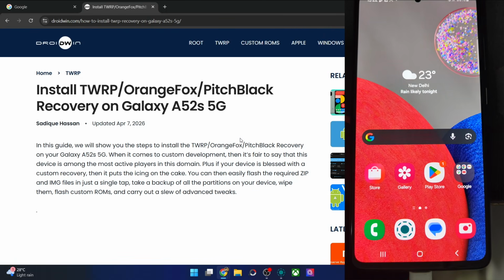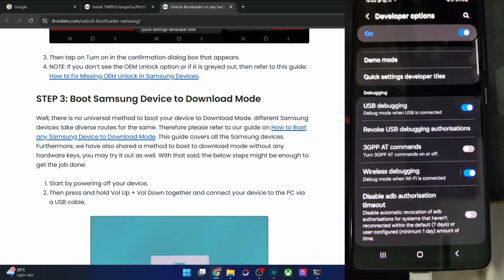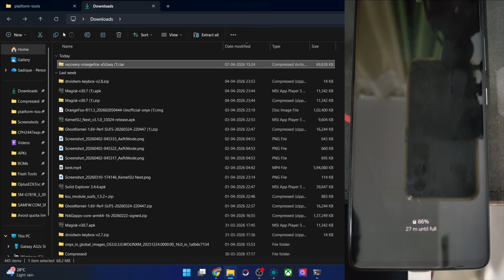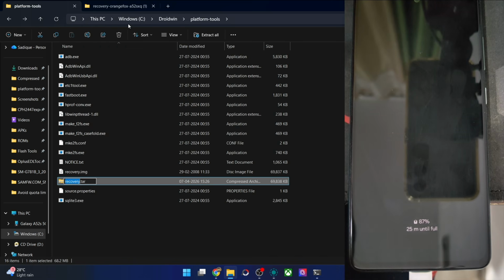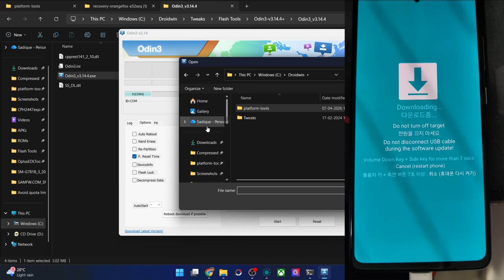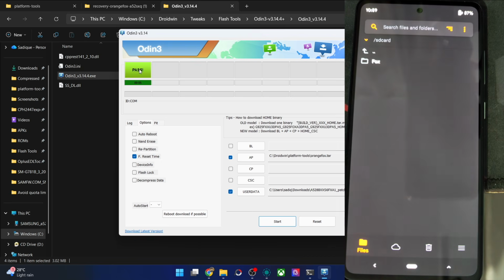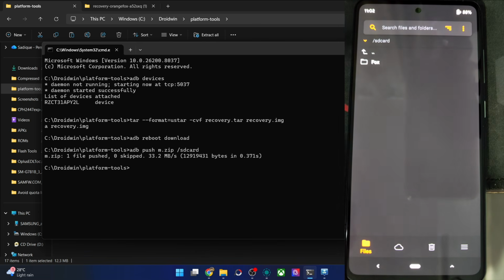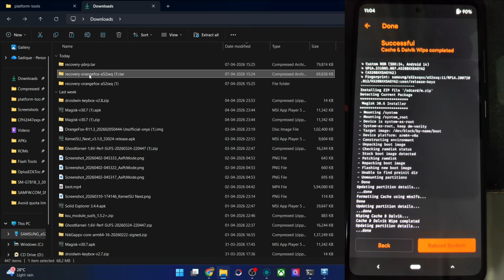OrangeFox and PitchBlack Recovery are Here for Galaxy A52s 5G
After TWRP, we now have OrangeFox and PitchBlack Recovery for our Galaxy A52s 5G. So do check out the video regarding the installation steps.

NOTE: Regarding OrangeFox, the developer has forgot to rename the file to recovery.img. As a result of this, Odin will not be able to flash the file.
So you'll have to do the renaming and then convert it to the TAR format. All of this is explained in the video as well as the linked guide.